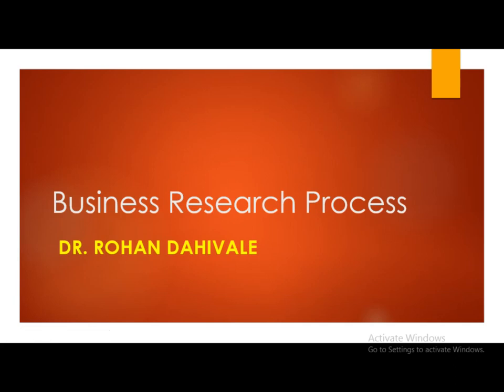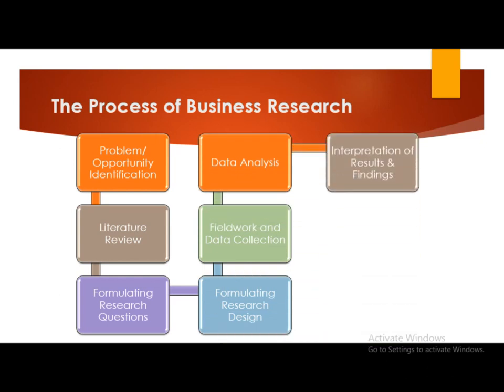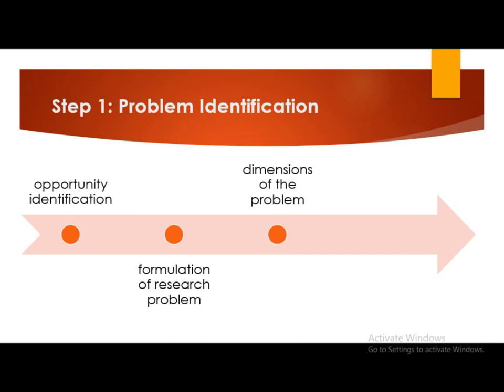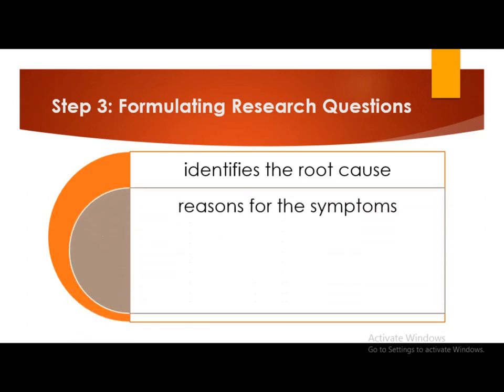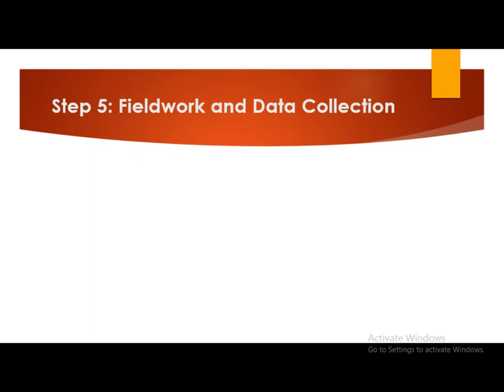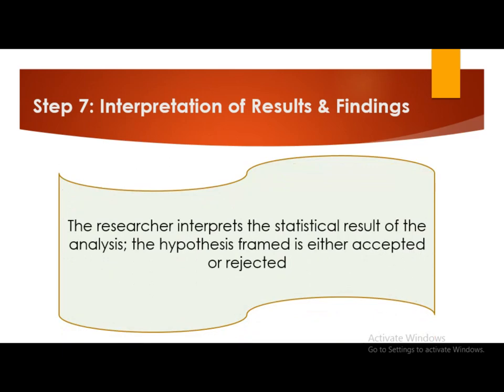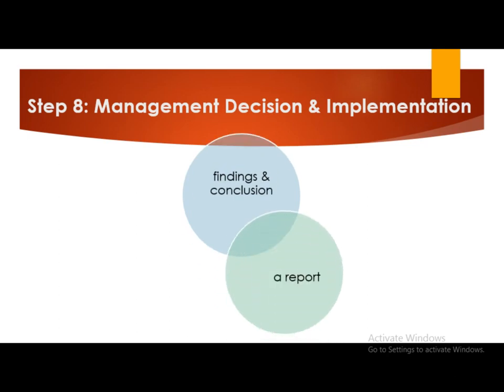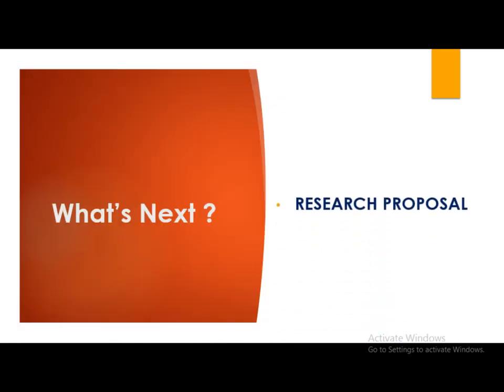1.7 Business Research Process (BRM)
The Process of Business Research
Research process consists of a number of closely related activities with logical and sequential steps. Various steps involved in a research process are not mutually exclusive; nor are they separate & distinct. The following figure depicts the research process.
A good research should follow the proper research process to achieve the best result.

Step 1: Problem or Opportunity Identification
Research process starts with the problem or opportunity identification. This step is similar to Formulation of research problem. Management of the company identifies the problem in the organization or an opportunity in the environment.
The representative of management or decision maker discusses the dimensions of the problem with researcher. The researcher can suggest a probable solution to the decision maker but decision maker takes the decision actually.
Step 2: Literature Review of Concepts and Theories
Literature review is usually the longest stage in the research process. Actually, the literature review starts even before the formulation of research aims and objective; because researcher have to check if exactly the same research problem has been addressed before.
Yet, the main part of the literature review is conducted after the formulation of research aim and objectives. Researcher have to use a wide range of secondary data sources such as reference books, newspapers, magazines, journals, online articles etc. The literature review must be related to the area or problem of the research to be conducted.
Step 3: Formulating Research Questions
The researcher systematically explores the nature of the problem and identifies the root cause of the problem. The researcher with the help of secondary data and theories finds the probable reasons for the symptoms.
Management problem is concerned with the decision maker and is action oriented in nature. Research questions and Investigation questions are formed in this step.
A problem or opportunity never comes in isolation. Hence the researcher has to thoroughly understand the background and then propose the probable reasons for the symptoms.
Step 4: Formulating Research Design
The researcher designs the framework for conducting the research. It resembles a plan for constructing a building. Research design directs the steps to be taken in conducting research.
There are different types of research design like explorative research design, experimental research design etc. It should be flexible.  It also contains the appropriate sample technique, sample size etc., and suitable data analysis plan.
The proper research design will help the researcher to achieve the successful completion of this research work.
 Step 5: Fieldwork and Data Collection
Under this step, data relating to research is collected. If the data is collected for the first time, then it is called primary data. When already collected data is used then it is called secondary data.
Interviews, observation, survey/filling up questionnaires/ schedules etc. are the sources of primary data. The sources of secondary data are reports, journals and other publications.
Step 6: Performing Data Analysis
Collected data is pre-processed before analysing. Primary data collected may contain outliers and missing values.
Step 7: Interpretation of Results and Findings
The researcher interprets the statistical result of the analysis; the hypothesis framed is either accepted or rejected.
Step 8: Management Decision and its Implementation
The researcher communicates the findings and conclusion through a report to the management or decision-maker. The decision-maker takes appropriate decisions based on the findings.
The Iterative Nature of Business Research Process
A process for arriving at a decision or a desired result by repeating rounds of analysis or a cycle of operations. The objective is to bring the desired decision or result closer to discovery with each repetition (iteration). The iterative process can be used where the decision is not easily revocable (such as a marriage or war) or where the consequences of revocation could be costly.